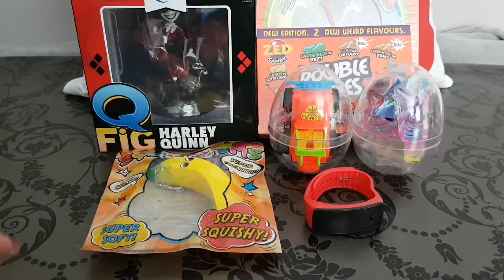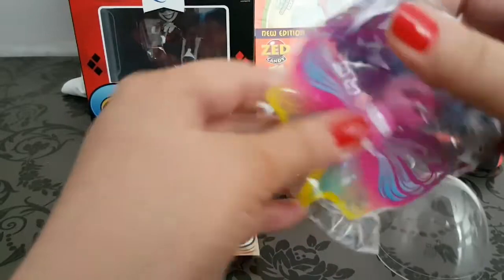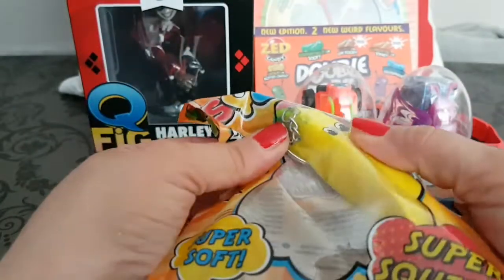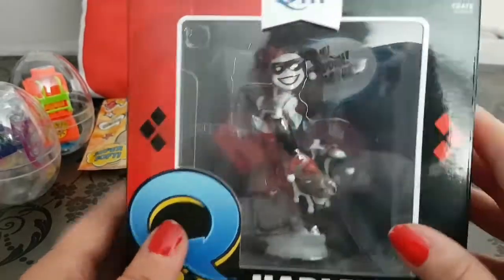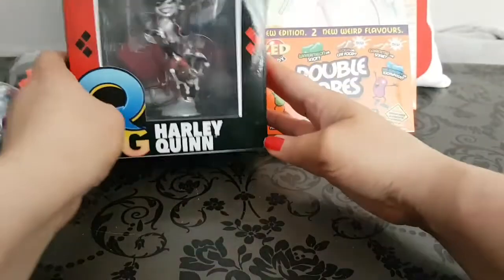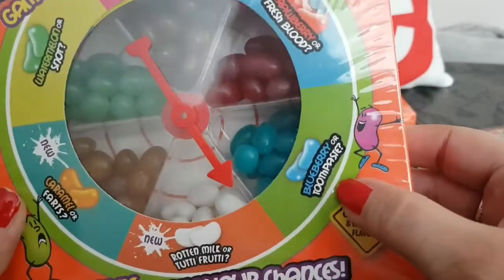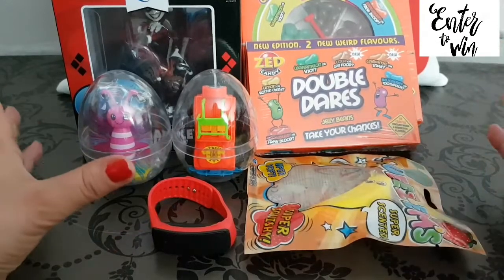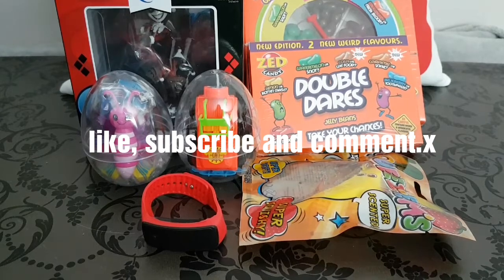(Closed) DC Harley Quinn figure and other fun stuff Giveaway Time